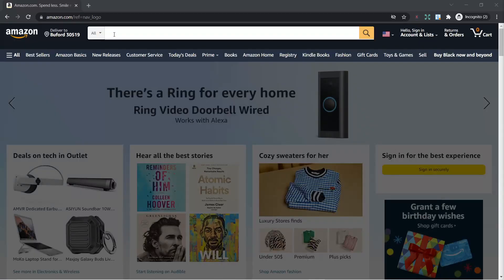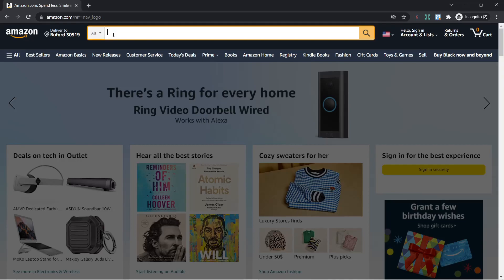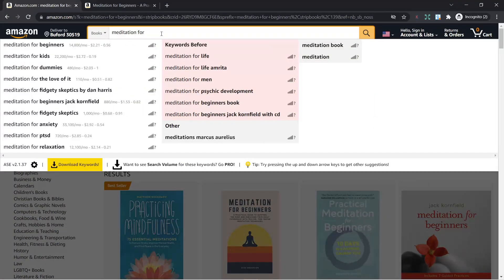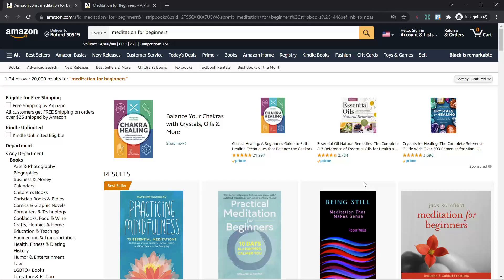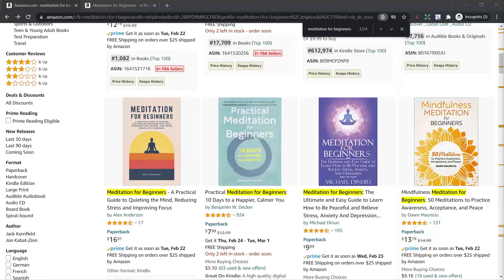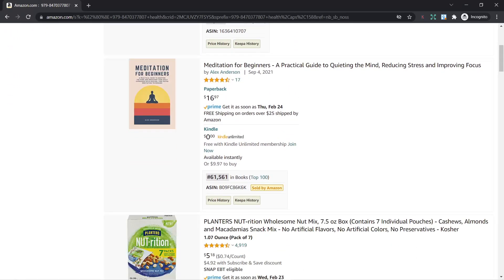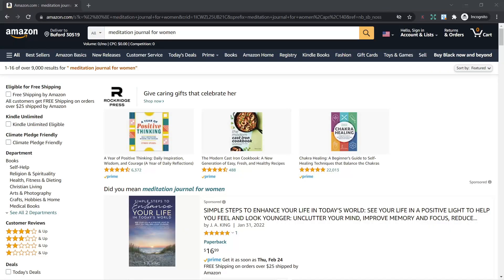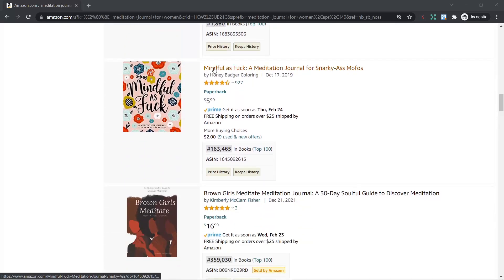Kdp Amazon Keyword Research - How To Do Keyword Research For Amazon Kdp 2022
Find out how you can do kdp low content keyword research in this video.

I show you kdp keywords strategy using free tools. So whether you are looking for a step-by-step amazon kdp for beginners video, then this video might be helpful to you.

I show you how you can perform this kdp keyword research using free software. It can be difficult to do keyword research for low content book for kdp especially if you are just starting out.

Here on side hustle fanatics, I talk about some legitimate ways of finding working from home side hustles including tips, to help you build your money streams which are a way to your financial freedom.